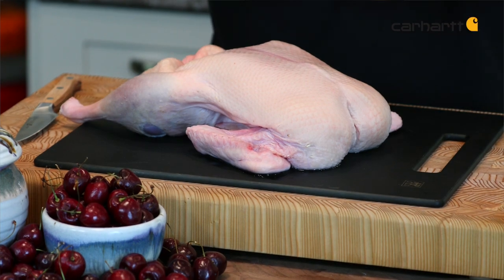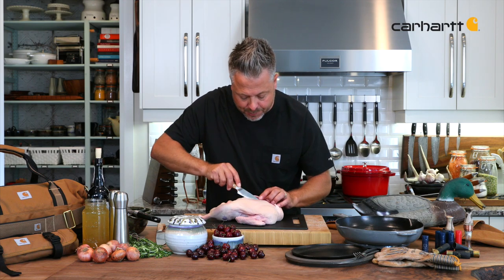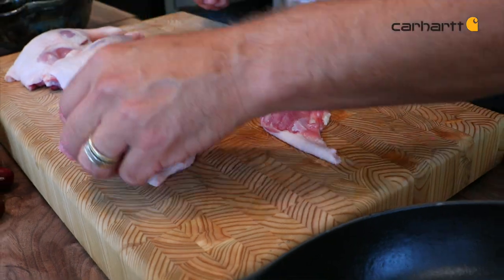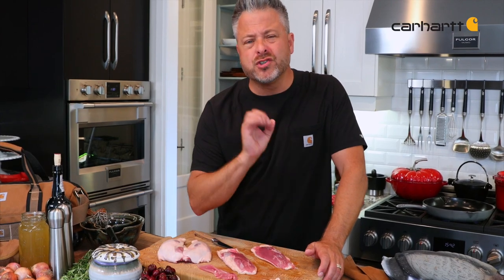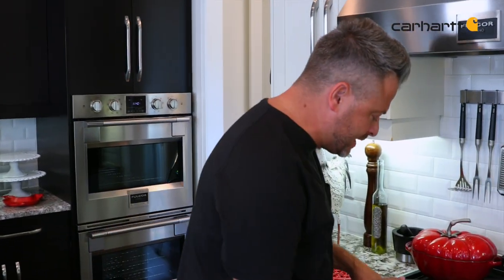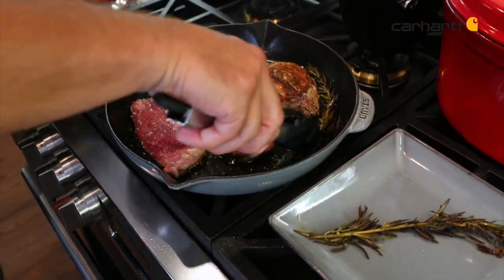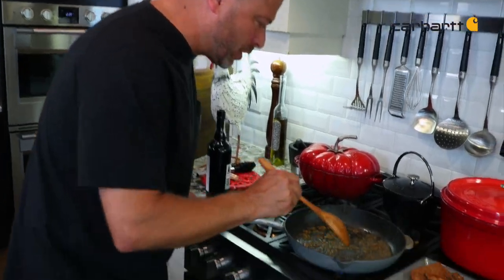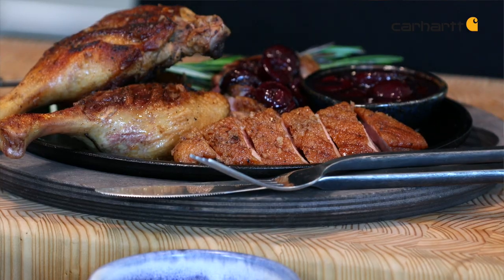Pan Fried Duck Breast and Black Cherries with The Outdoors Chef